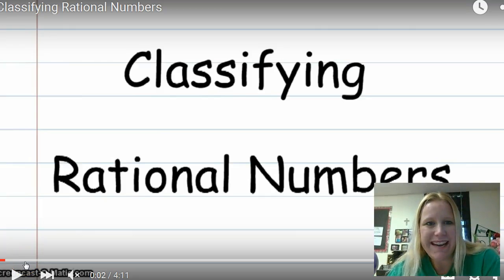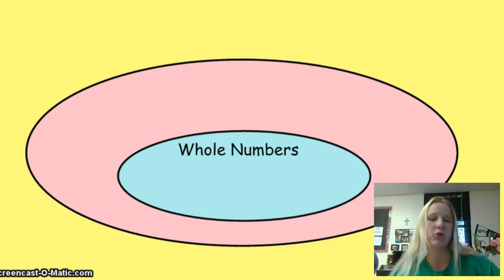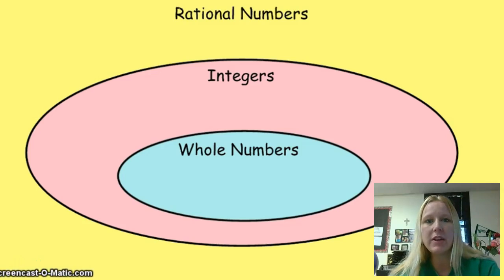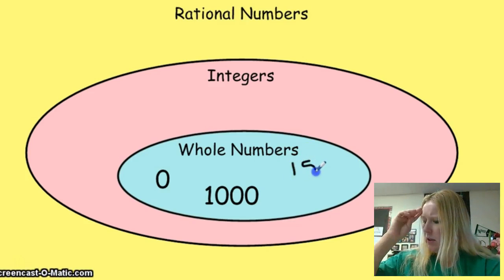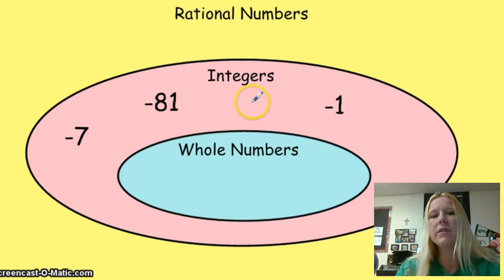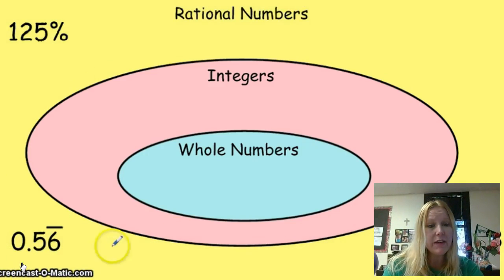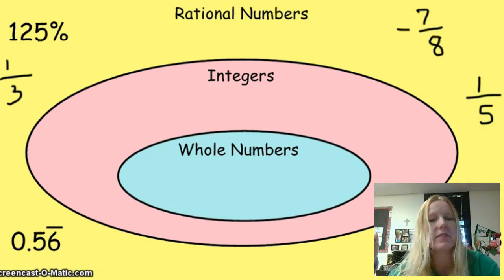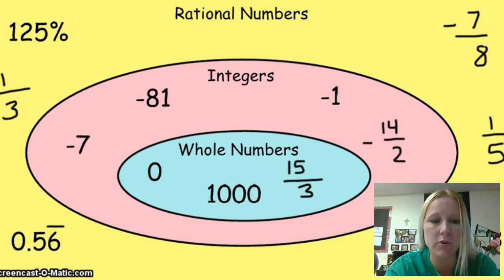Classify Rational Numbers